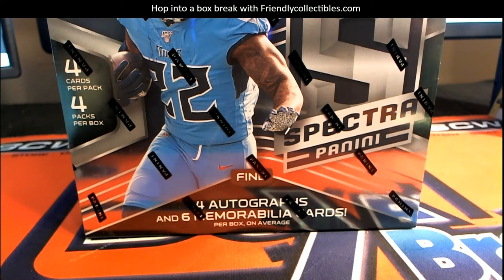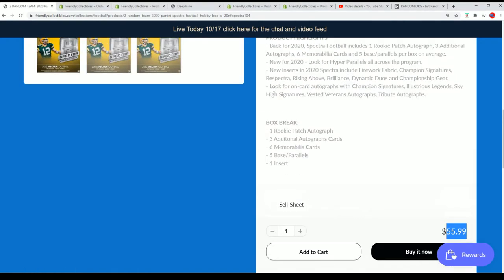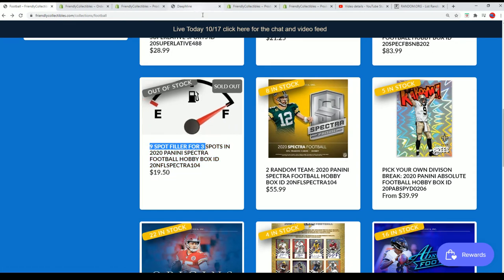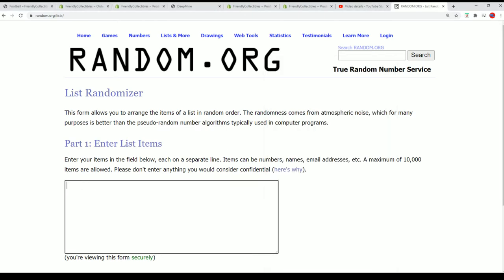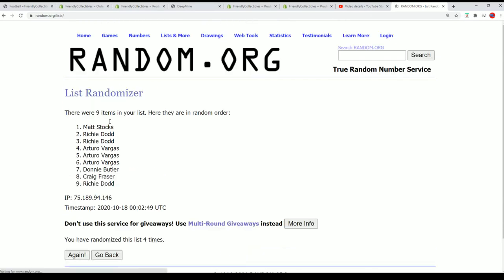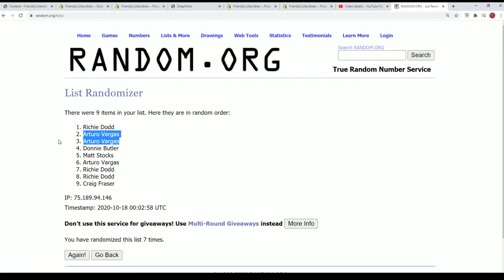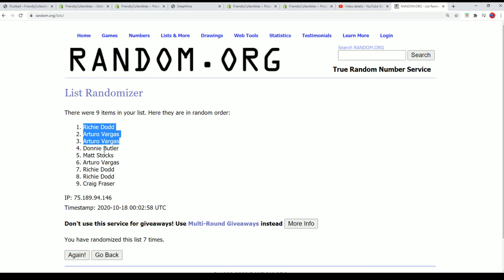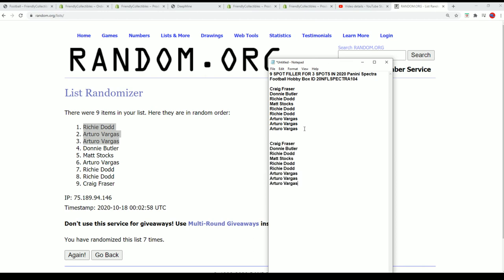2020 Panini Spectra Football FILLER Hobby Box ID 20NFLSPECTRA104